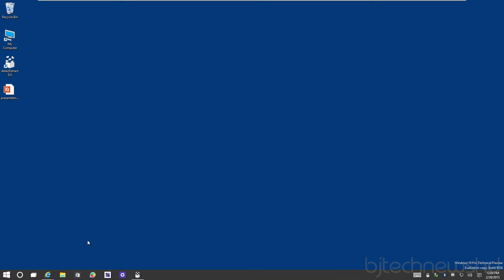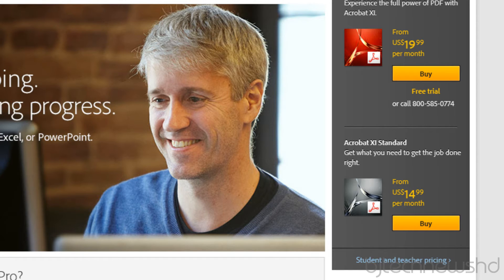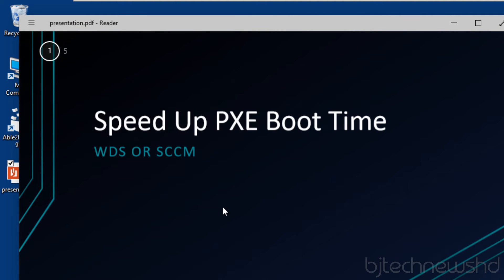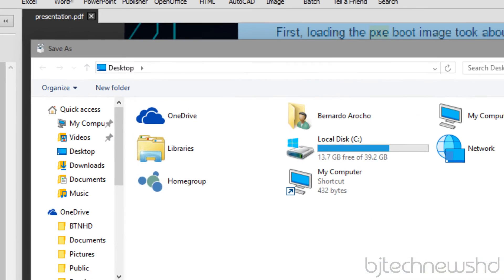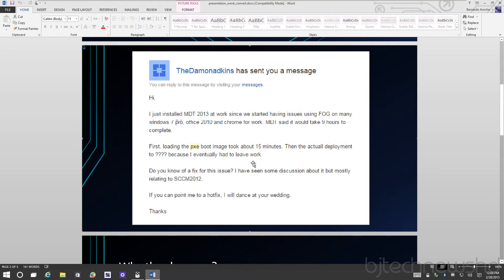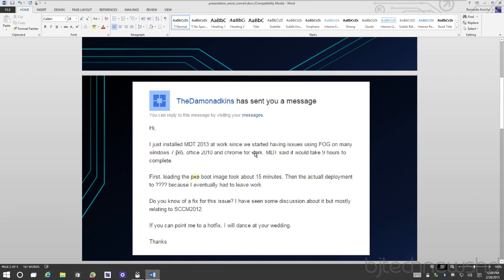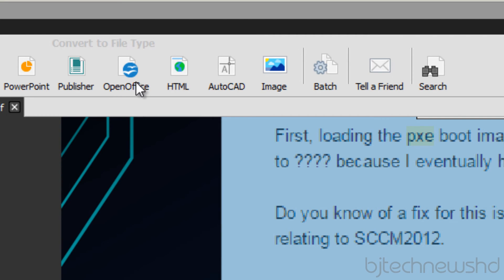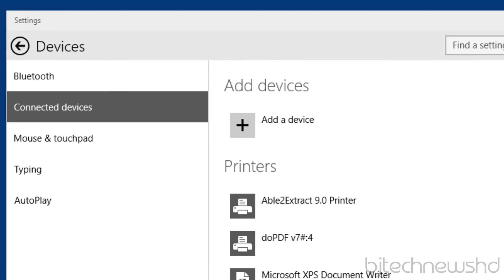Able2Extract 9 Review!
Convert your PDF to Word (doc), Excel(xls), HTML and more with the Able2Extract PDF Converter. Get quick and accurate transfers of native PDFs into formatted MS Excel spreadsheets and editable MS Word documents for editing, analysis and general reversioning. Conversion from PDF to PowerPoint (.ppt), AutoCAD (.dwg), and Publisher (.pub).